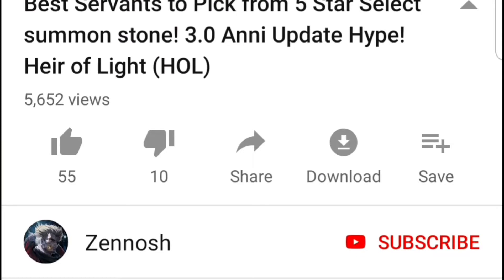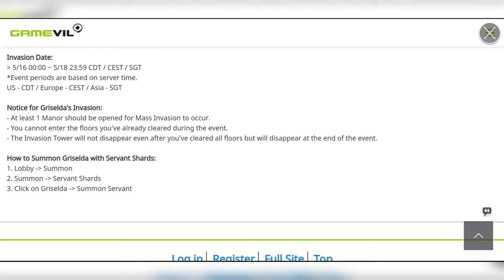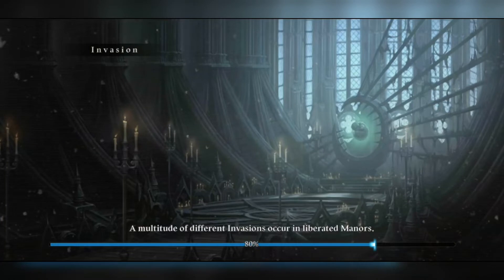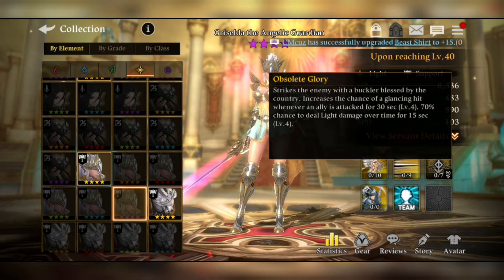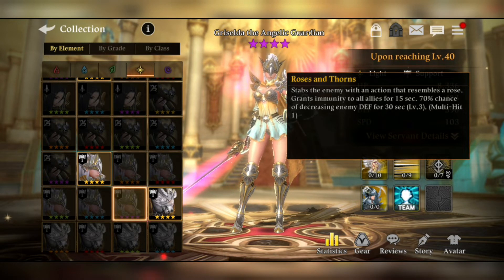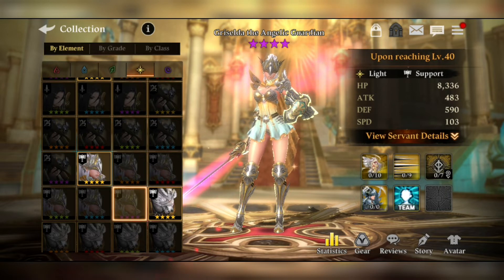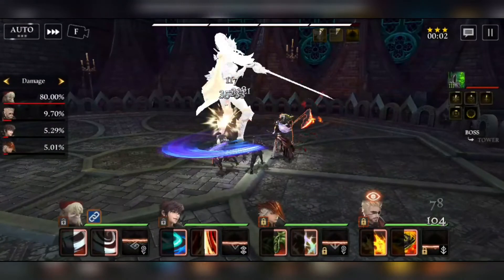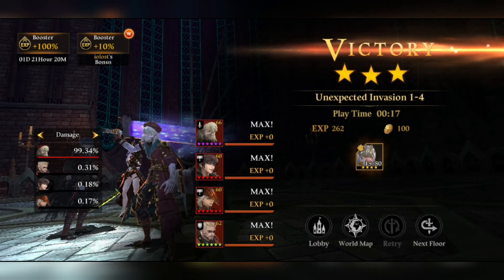LIGHT GRISELDA ON NEW MASS INVASION! EXCELLENT 4* NAT SUPPORT SERVANT! HEIR OF LIGHT (HOL)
Light Griselda is an excellent support unit as a 4* Nat category. She will surely make a huge debut on the inventory list of beginners!

1. you can either use her normally in the game mode as a core support servant until the time, you get excellent 5* Nat support servants like Forest Ignis and Fire Spiegel.
2. OR, you can opt to use her as Main fusion material with other RBG 5* Nat servant (useless) to get a chance to have a 5* Nat Light servant.

You can get a total of 55 summon shards of light griselda from the mass invasion!

Good luck!